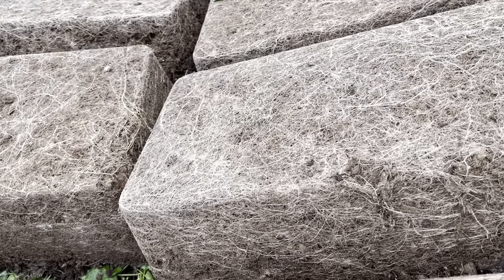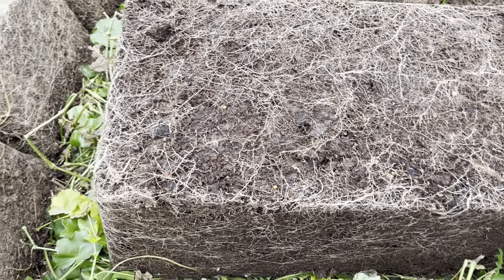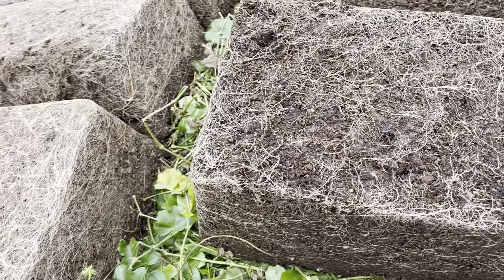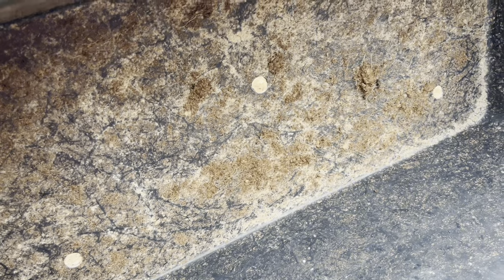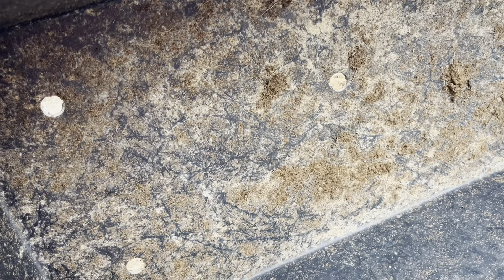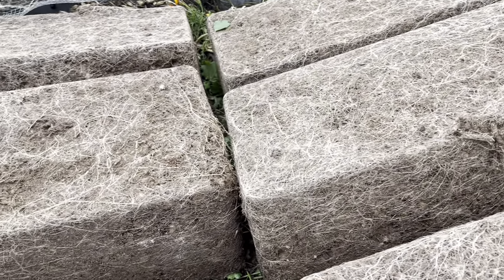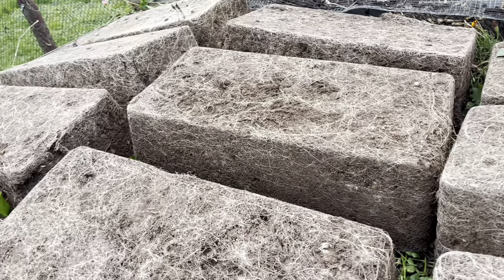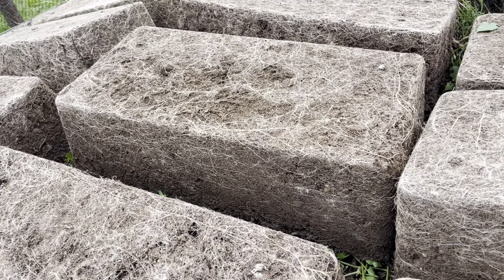На дождь не надейтесь. Выращивайте бархатцы.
Убираю цветы на балконе.
 Видео создано и загружено 6 ноября 2024 года ЛАТВИЯ.